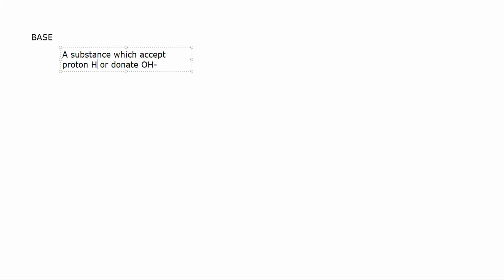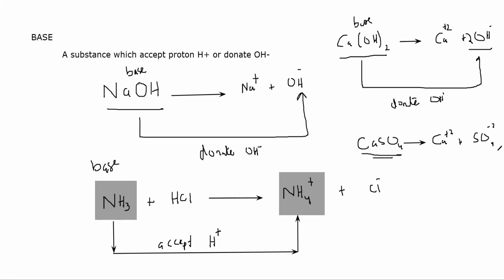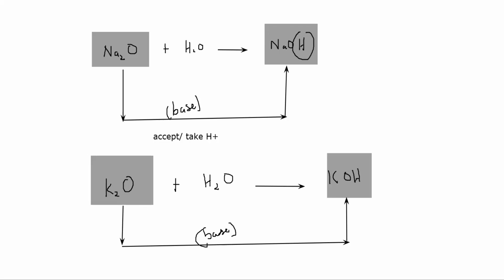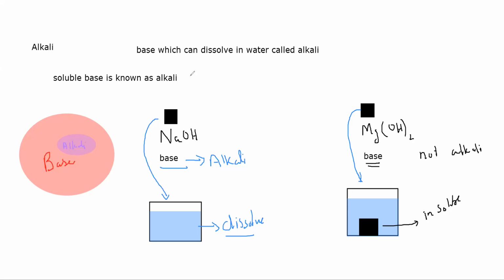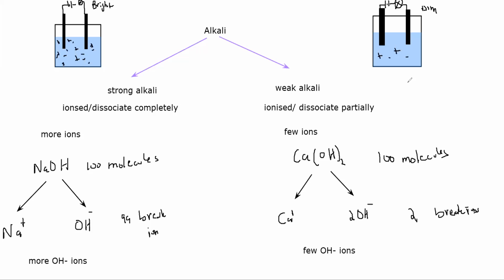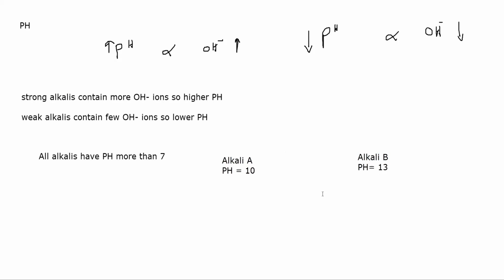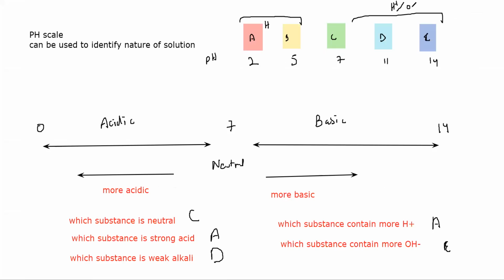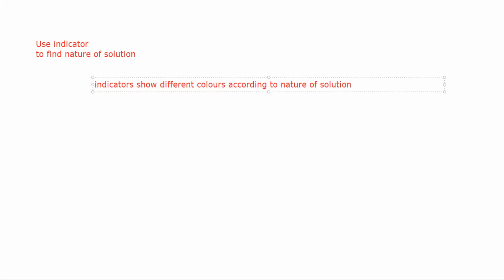IGCSE Chemistry lesson 20 part c Definition of base